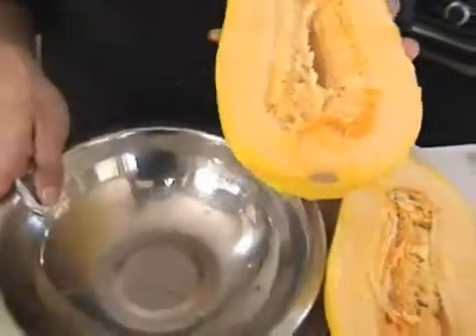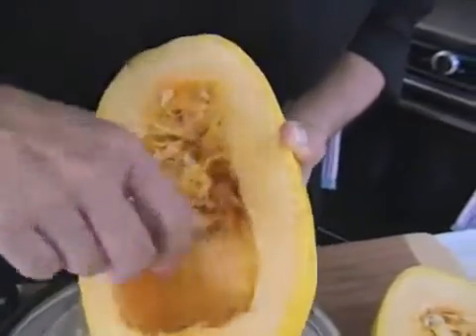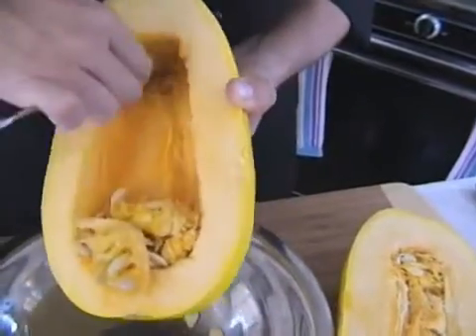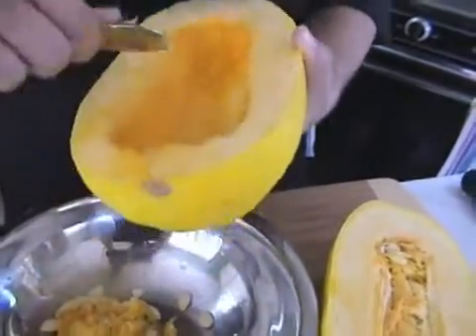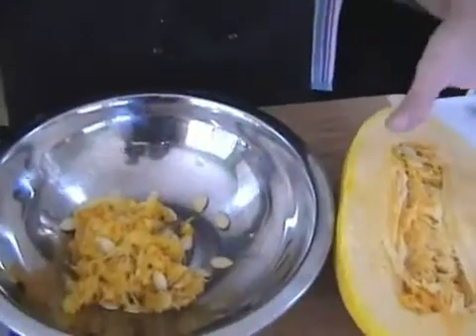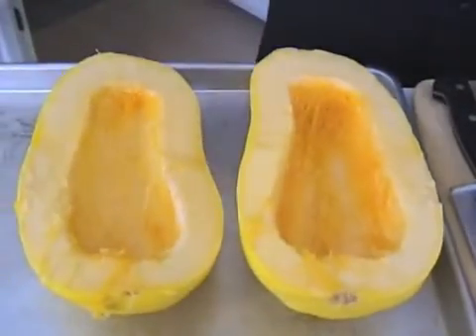De-Seeding Squash for Spaghetti Squash Casserole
De-Seeding Squash for Spaghetti Squash Casserole. Part of the series: Baked Spaghetti Squash Casserole Recipe. How to de-seed the spaghetti squash for making spaghetti squash casserole; learn more about homemade casserole recipes in this free cooking video.